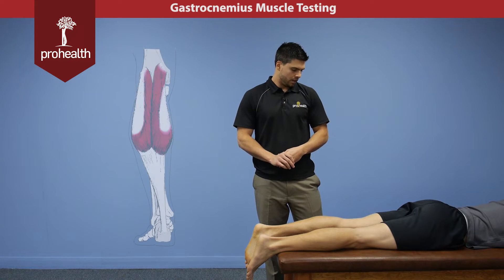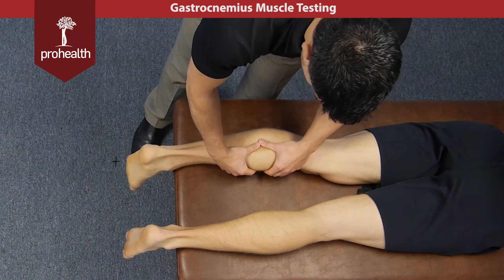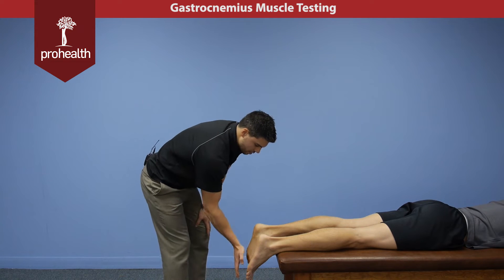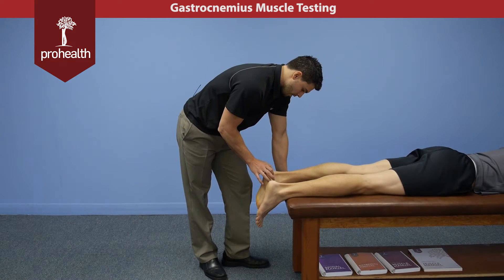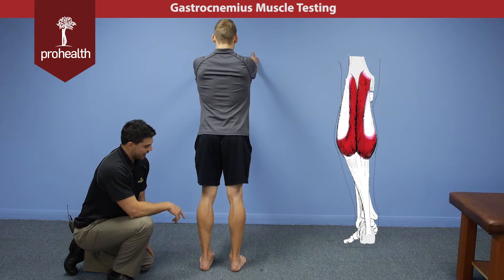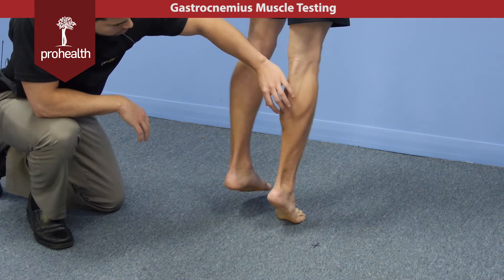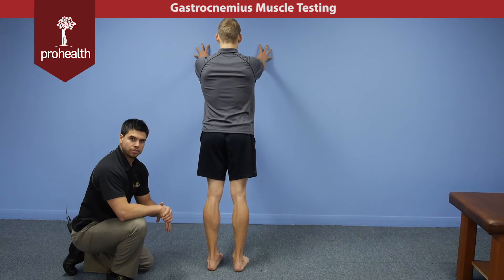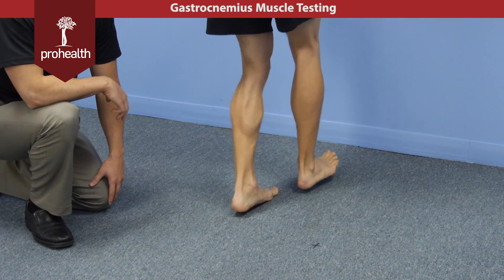Gastrocnemius Muscle Test Dr Vizniak Muscle Manual